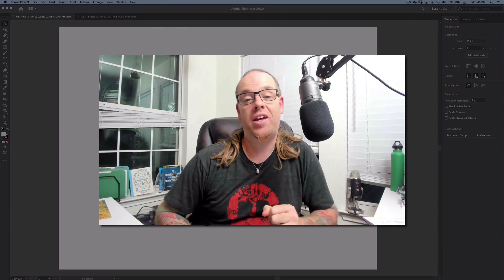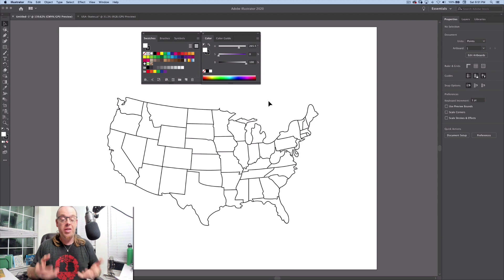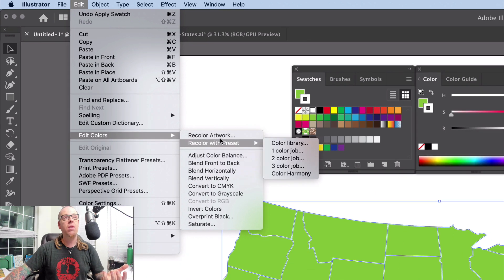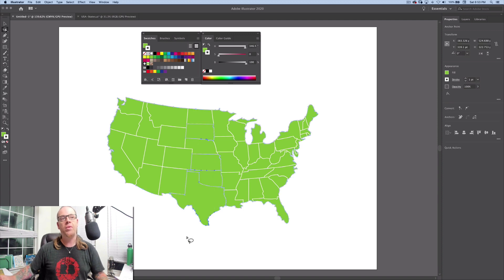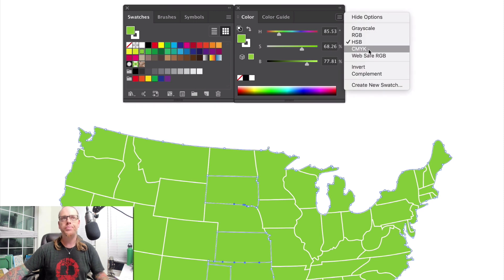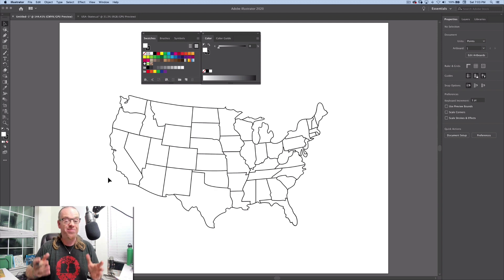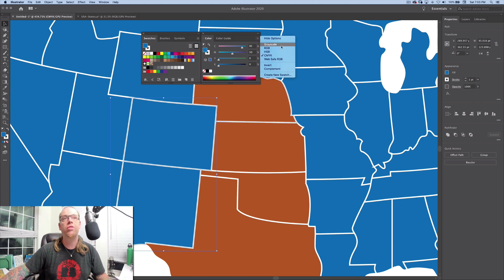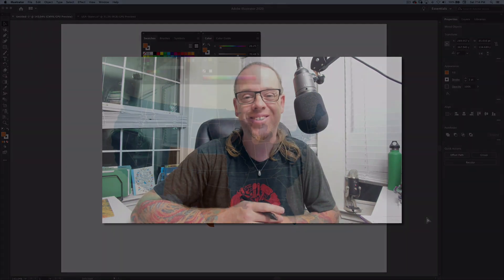Quick Complementary Colors in Illustrator ft. Mark Heaps // CreativePro Tutorial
In this video, Mark Heaps shows off a super simple way to choose a color’s complement in Illustrator. He also demonstrates how simply choosing the inverse of a color can bring about unexpected—and undesirable—results.